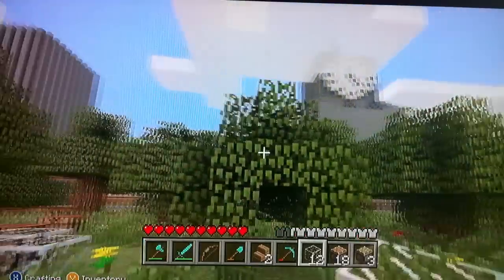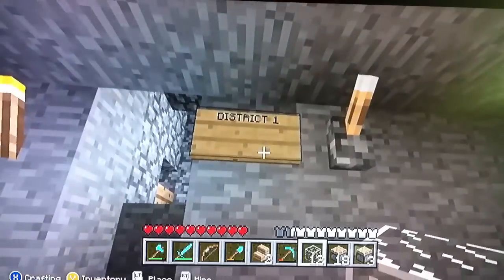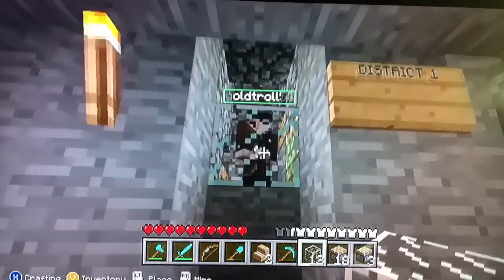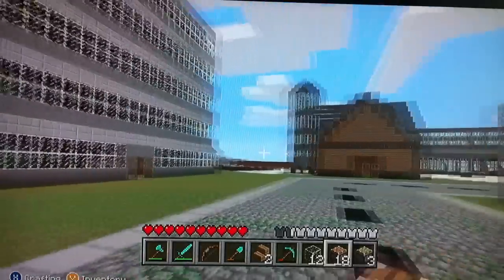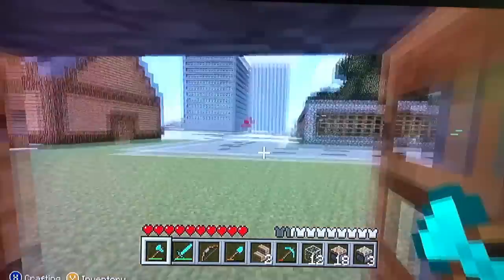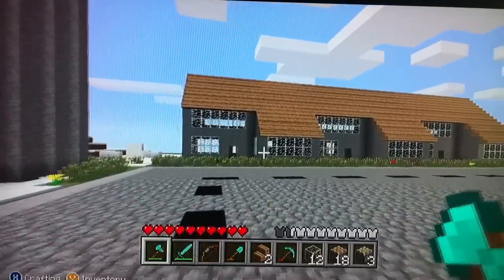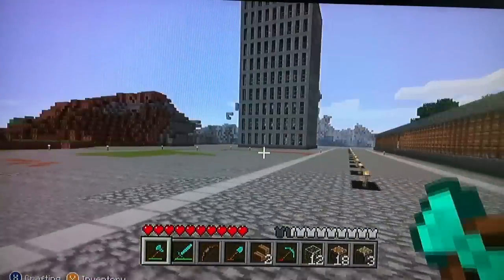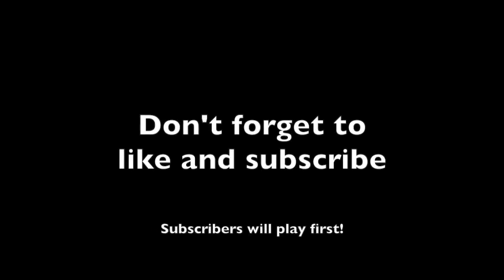Minecraft Hunger Games on xbox map update video #2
Hey guys, this is my hunger games map that my friends subscribers and i have been working very hard on, we have done a lot and still have to do a lot more.
-CGXtube